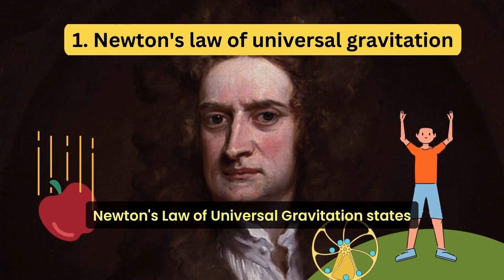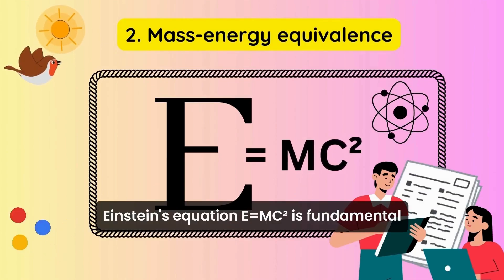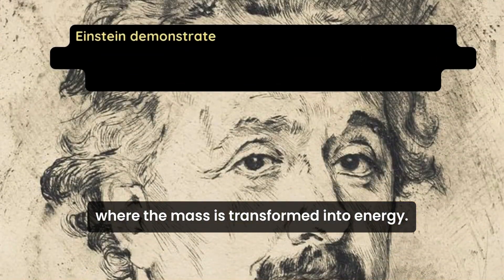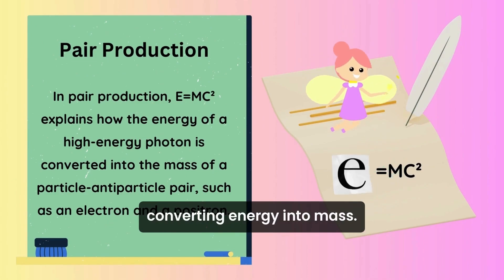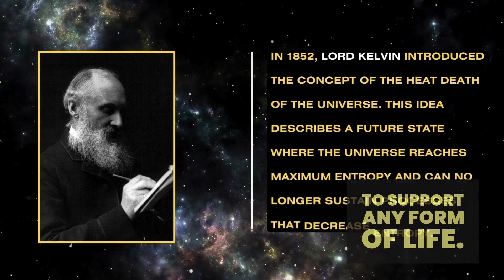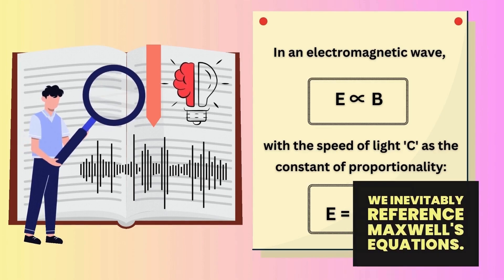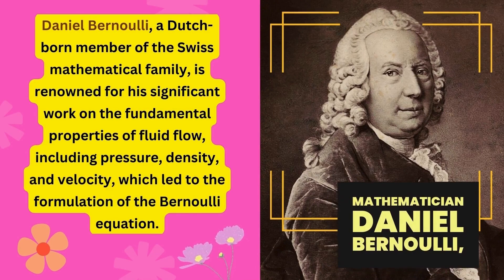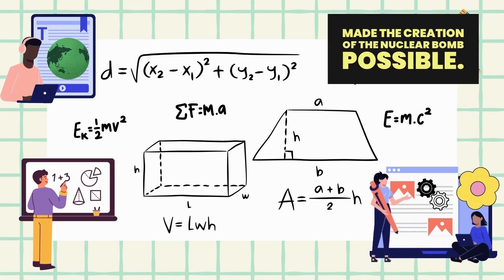From Newton to Einstein: 5 Equations That Altered Human Understanding Forever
Equations are fundamental to our understanding of the world and have driven countless advancements in engineering and technology. Among the myriad important equations, five stand out for their significant impact. Newton's Law of Universal Gravitation describes how every object attracts every other object with a force proportional to their masses and inversely proportional to the square of the distance between them. This law, while superseded by Einstein's theory of general relativity, remains crucial for predicting planetary motion and calculating rocket trajectories. Einstein's equation E=MC² reveals the relationship between mass and energy, laying the foundation for nuclear power and atomic bombs. The second law of thermodynamics, stating that the total entropy of the universe always increases, suggests that the universe will eventually reach a state of maximum entropy, leading to its heat death. Maxwell's equations unify electricity and magnetism, explaining how electric charges and currents create electric and magnetic fields, and underpinning technologies like cell phones, electric cars, and particle accelerators. Lastly, Bernoulli’s equation, central to fluid mechanics, illustrates how pressure decreases as the speed of a moving fluid increases. Without these equations, many modern technologies, from space travel to electricity generation, would not exist.